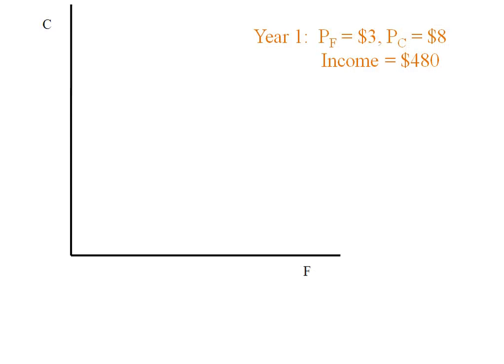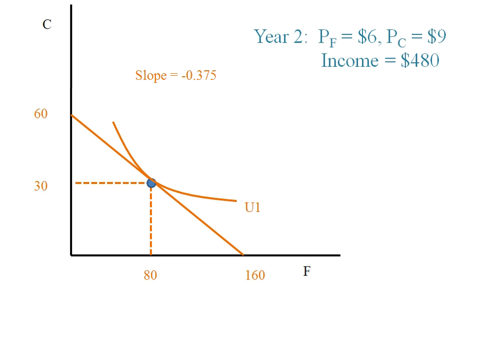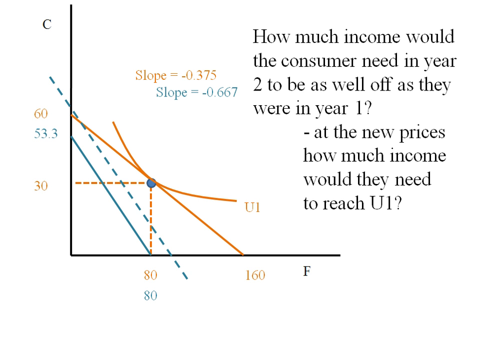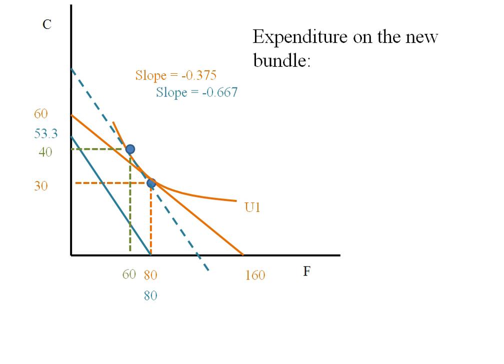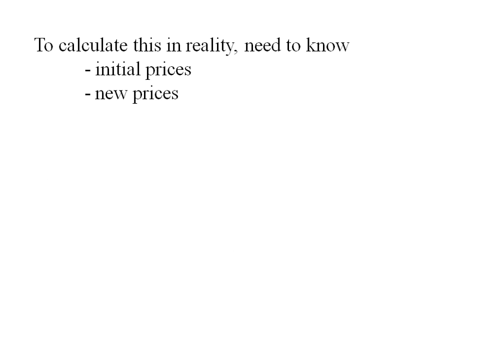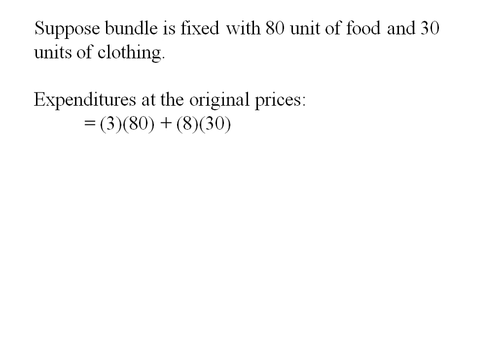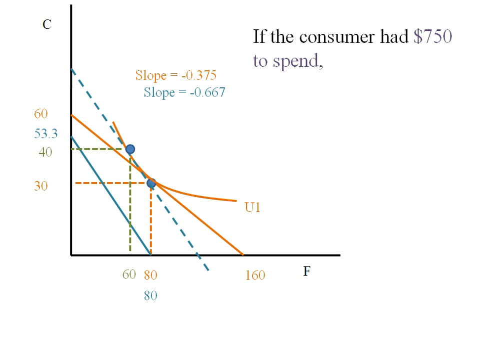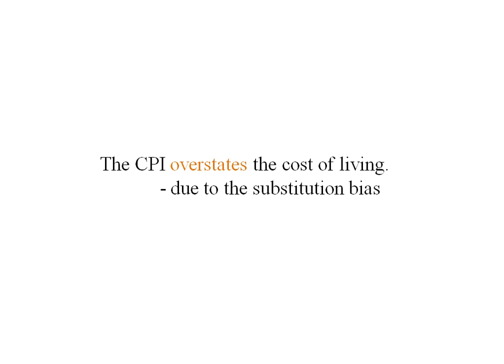Econ - CPI and the substitution bias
CPI - substitution bias